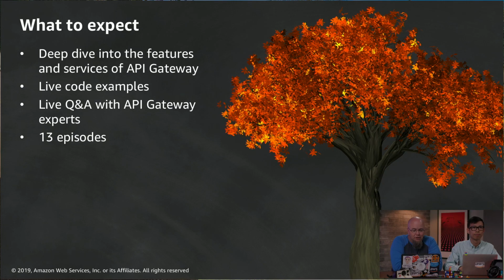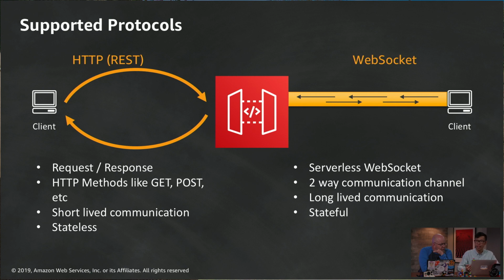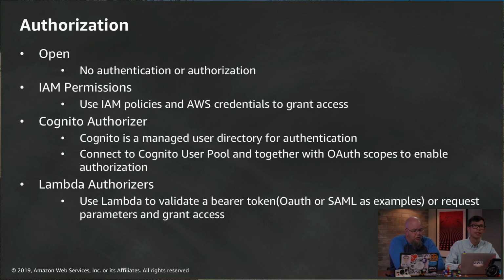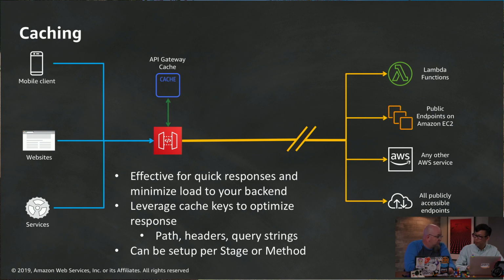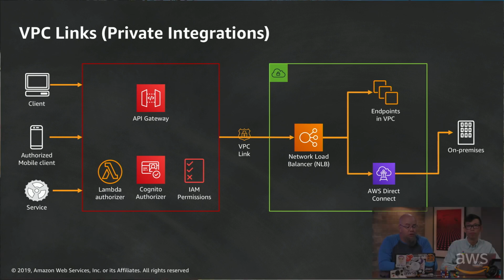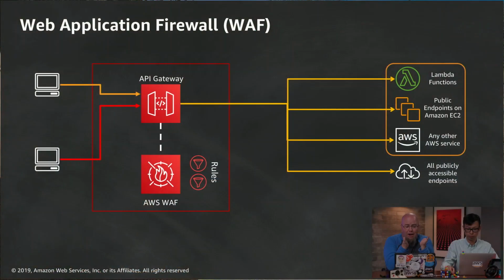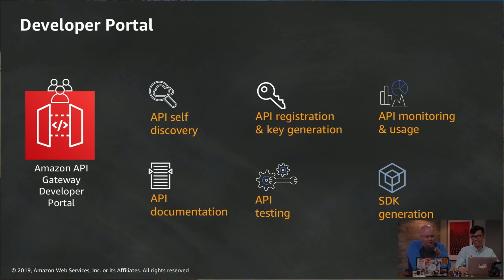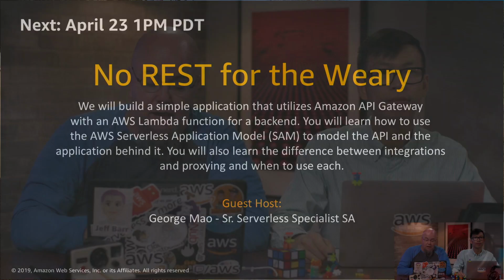Building Happy Little APIs | I Didn’t Know Amazon API Gateway Did That (S1E1)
This episode is an introduction to Amazon API Gateway and the problems it can solve. We talk through the moving parts of API Gateway giving examples of possible use cases both common and not so common. While we are saving the “how” for later episodes, the user will come away with a solid understanding of “why” they should use API Gateway and “what” it can do.